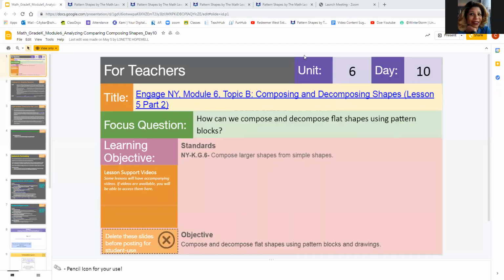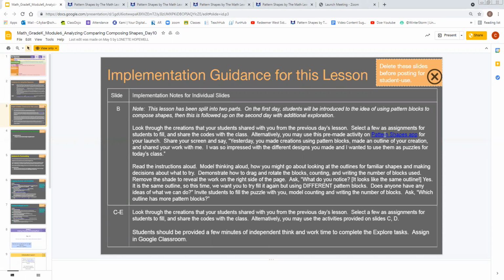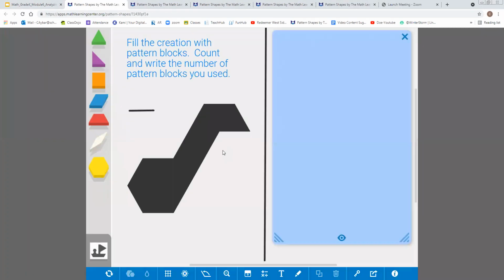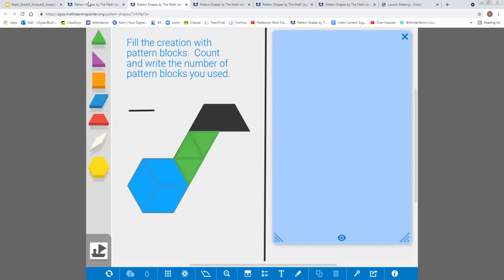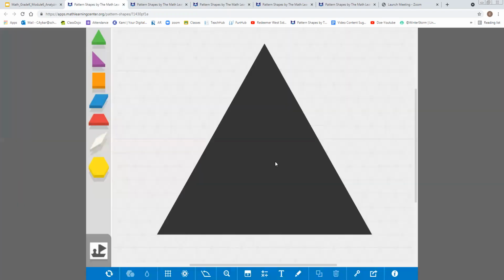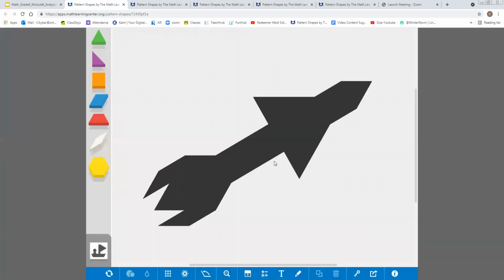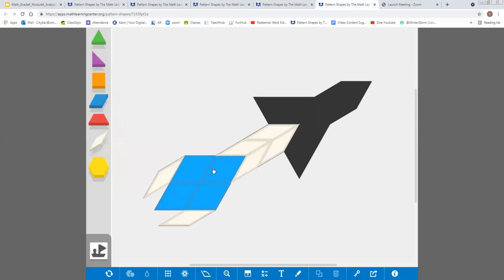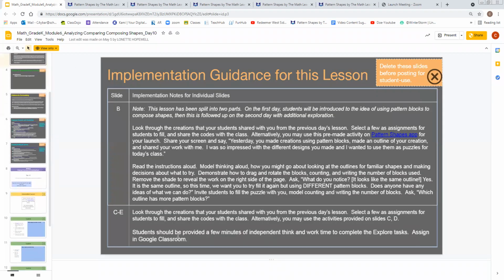Unit6 Day10 OIutlines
Lesson continuity from previous day